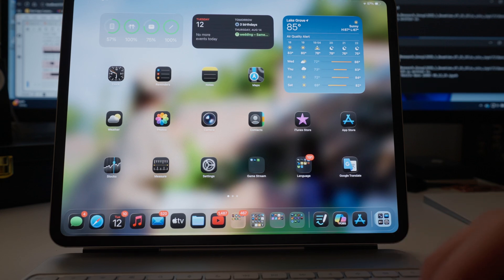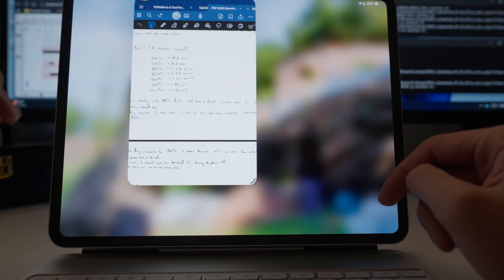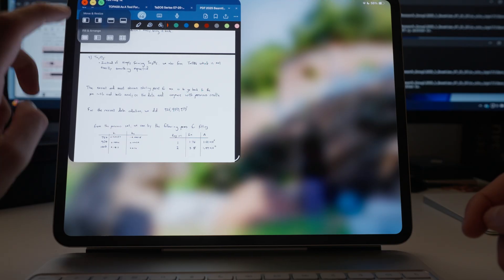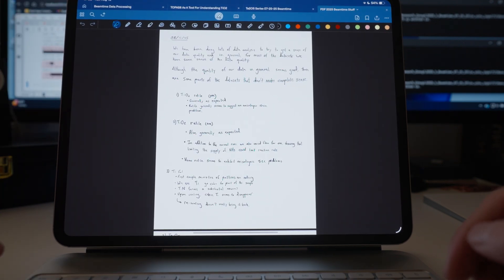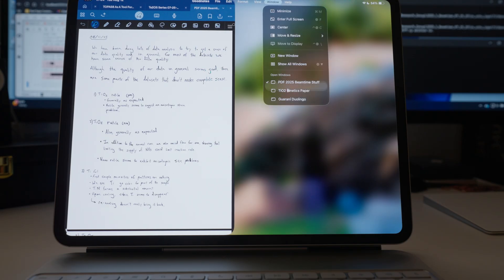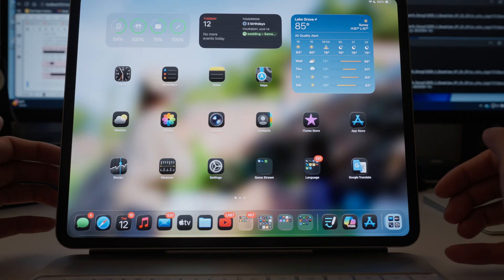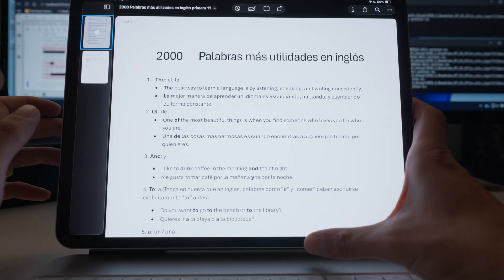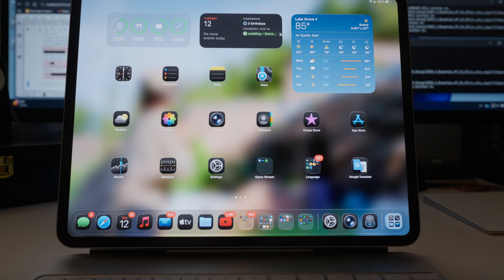iPad OS 26: Finally the iPad is a Mac? Kind of...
Hey everyone, in this video, I wanted to show off the main new features of iPad OS 26 in my opinion. The most obvious of those features, being the new windowing mode for iPad. This is a complete game changer but it does not come without some sacrifices. Gone is the old way of multitasking but with a little practice, I'm sure that the majority of users will really prefer this new multitasking approach.

Especially if you are a long-time Mac user, this update will make you feel right at home on an iPad and even though the iPad is still missing some crucial features to be more like a Mac, this update marks a huge milestone getting us one step closer to what we have all been wanting for years... a touch screen Mac.

If you would like to get started with the public beta, check it out here!

Stabilization:
SIRUI SVT75 Pro
SIRUI SVH15 Fluid Head

Aputure Light Dome SE (amazon)

I make commissions on purchases made through Amazon and Aputure links.